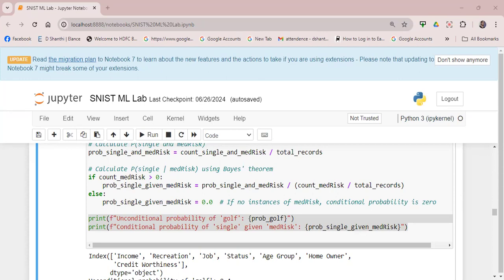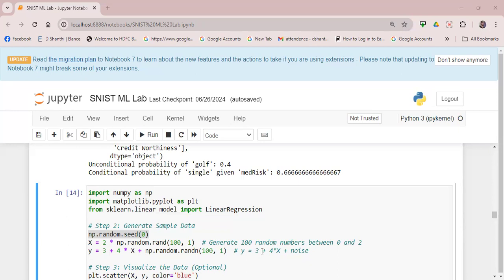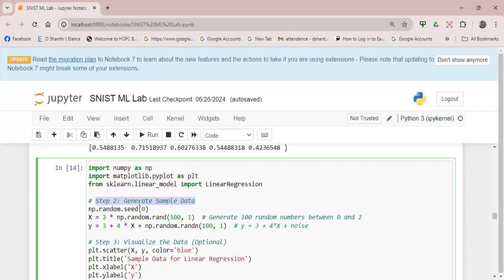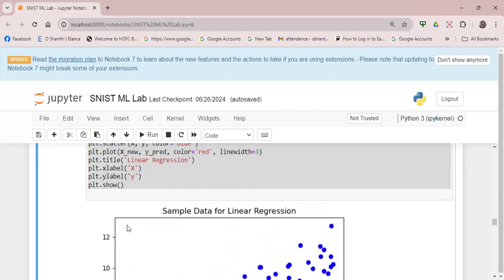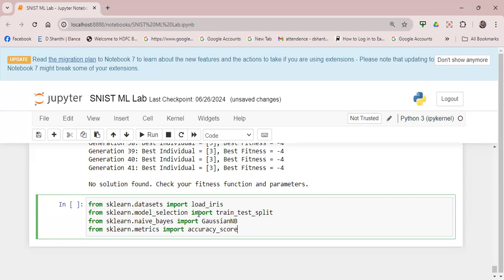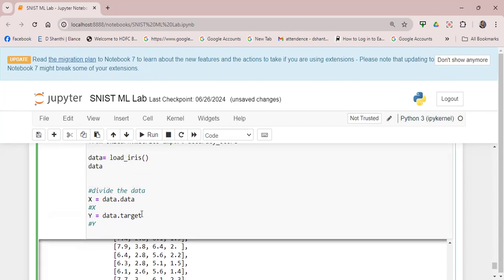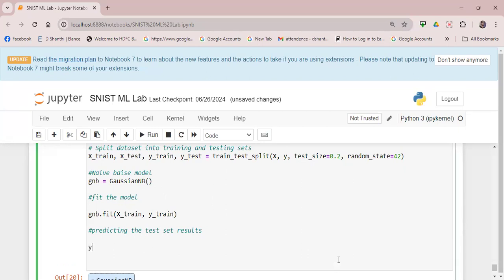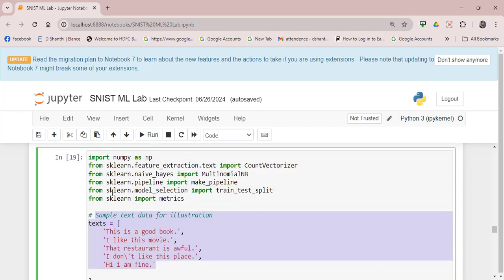Naive Bayes using Python(both text input and IRIS Input) - Part-2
Complete hands-on using python